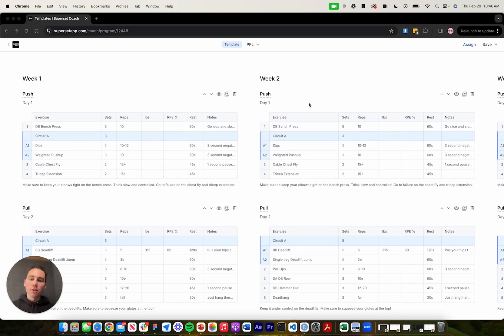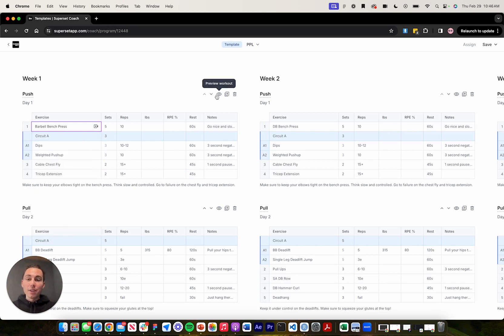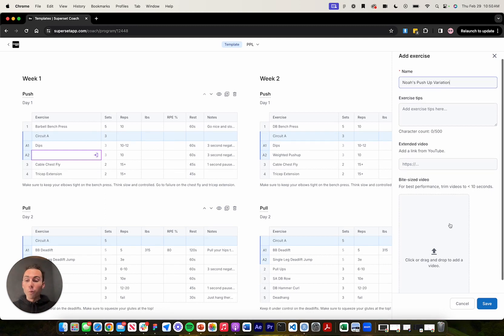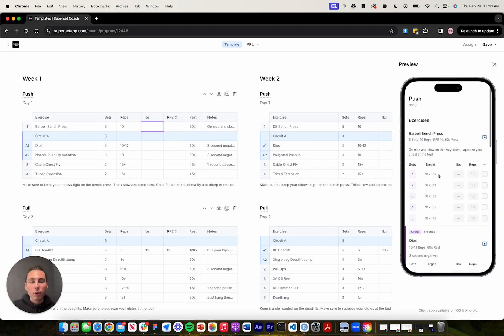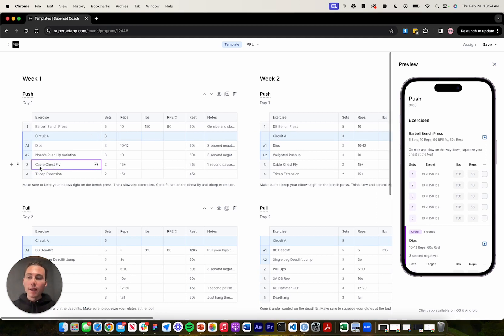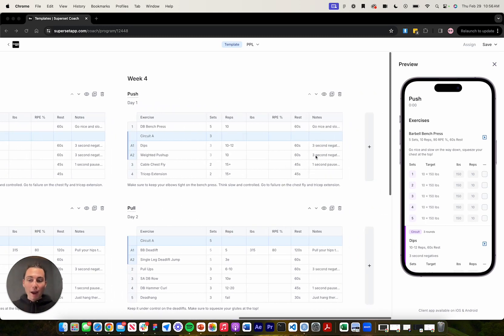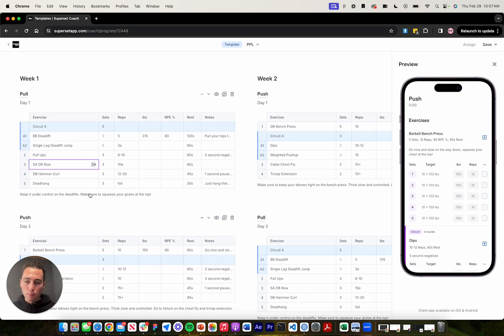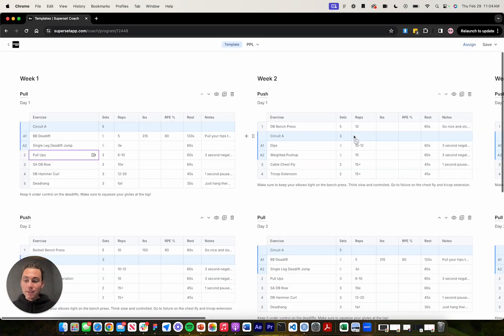Superset Sheets - How to Use the World's First Spreadsheet to Fitness App Generator!!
In this video, we'll show you Superset Sheets! Program workouts in no time.